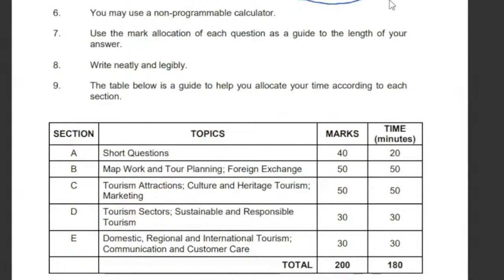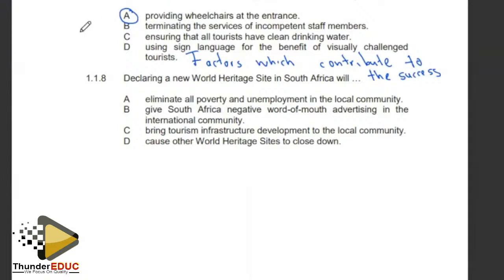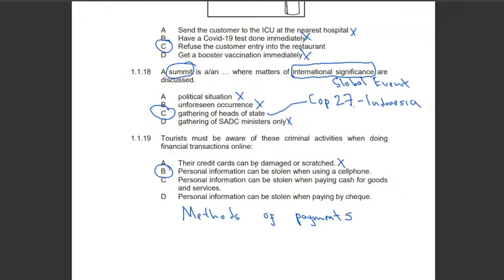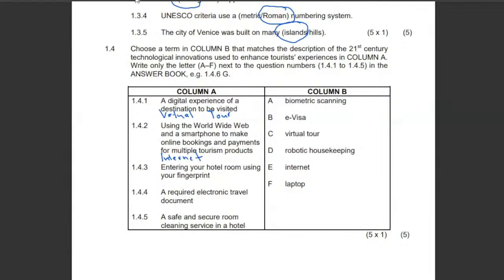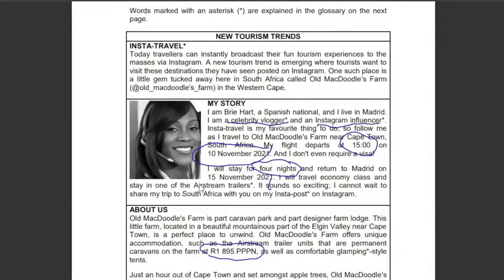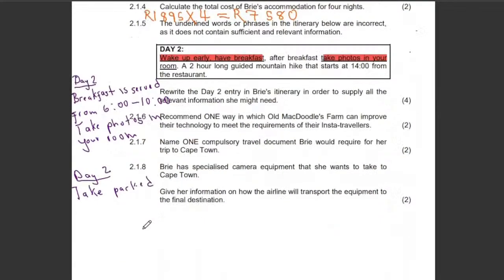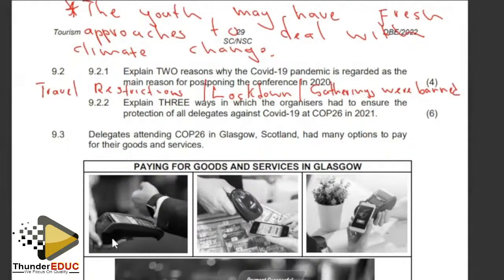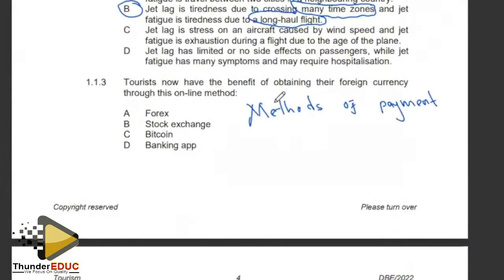2023 FINAL REVISION TOURISM GRADE 12 NOVEMBER FINAL EXAM 2023 FINAL EXAMS [THUNDEREDUC]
2023 FINAL REVISION TOURISM GRADE 12  NOVEMBER  FINAL EXAM  2023   FINAL EXAMS [THUNDEREDUC]